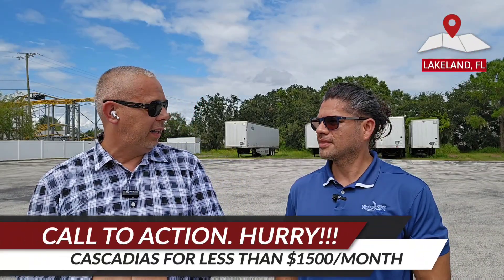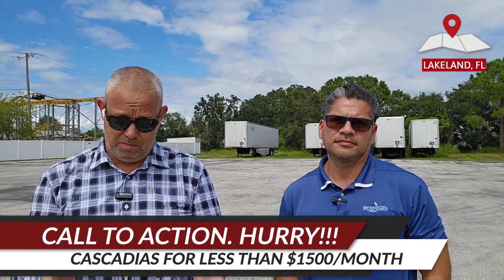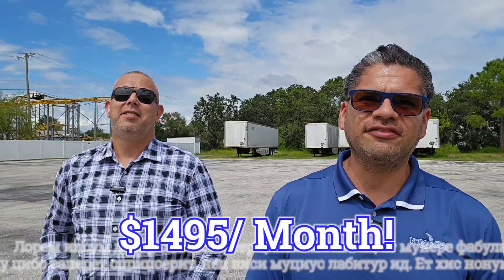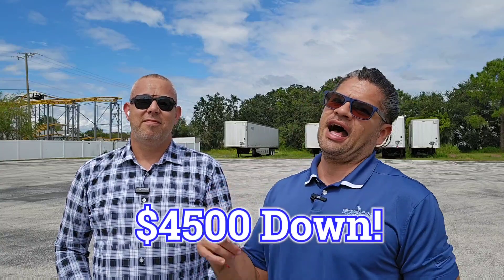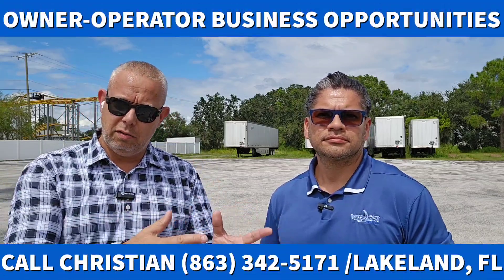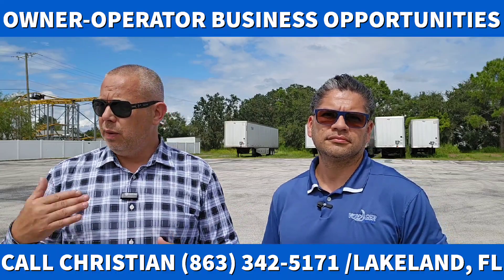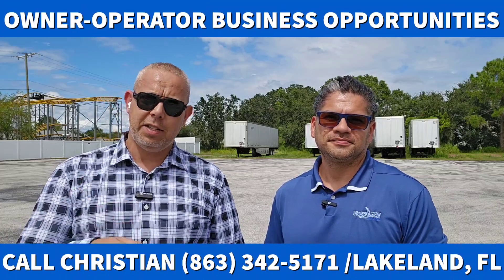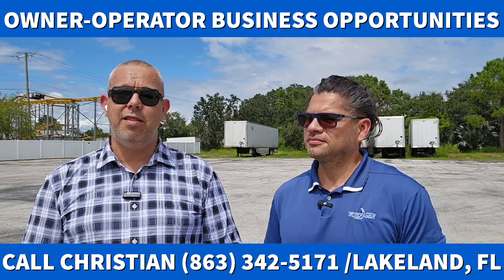Urgent Lease-Purchase update! Won't last long! (Lakeland, FL)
Lease-Purchase that works. If you need help to qualify for a truck?
Have a truck already? We are here to help.